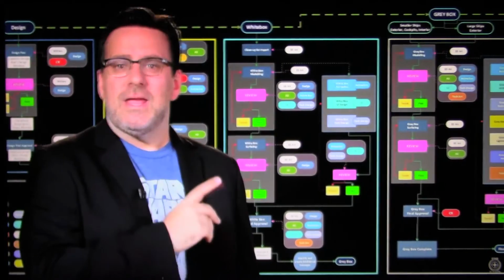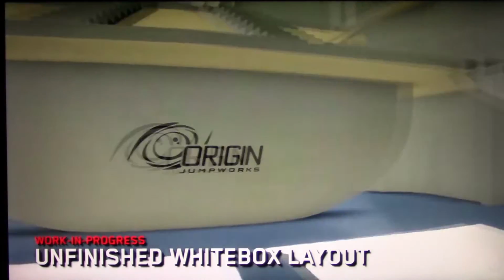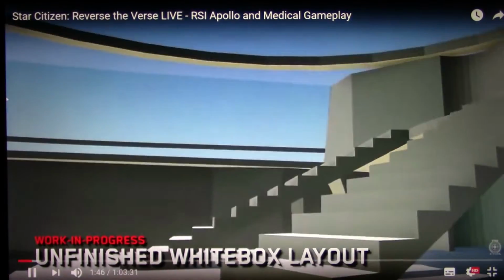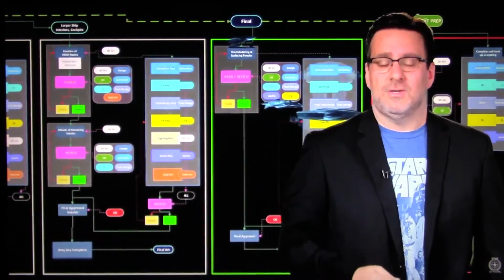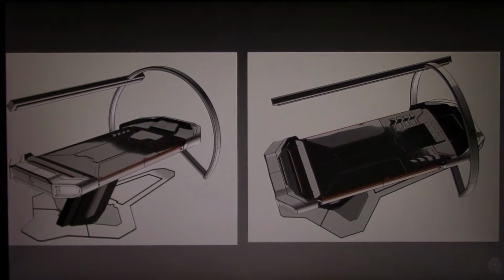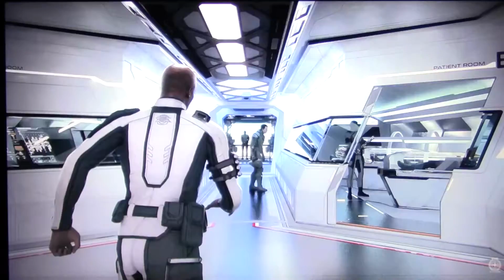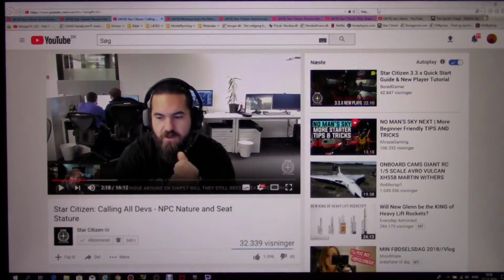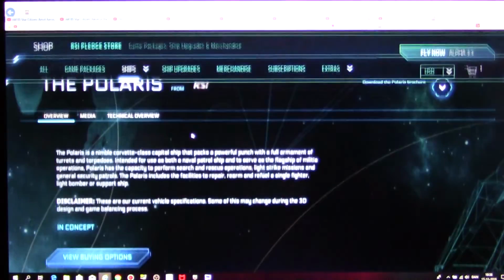MongoTV_1863 - Part 41 - Star Citizen - I Have a Look At This Nice Game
PART 41 : I look more on YouTube on this nice game STAR CITIZEN i really have to buy ASP as soon as possibel :-)